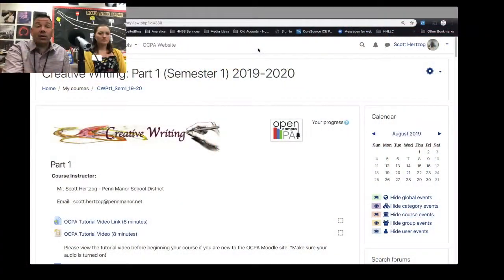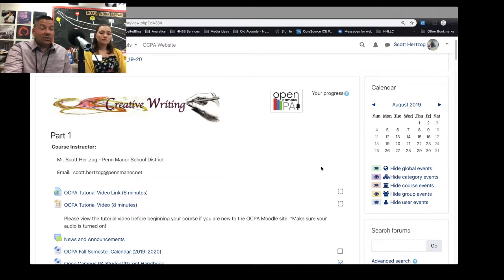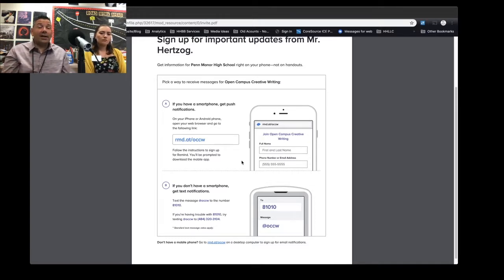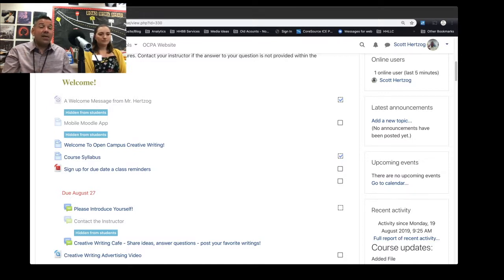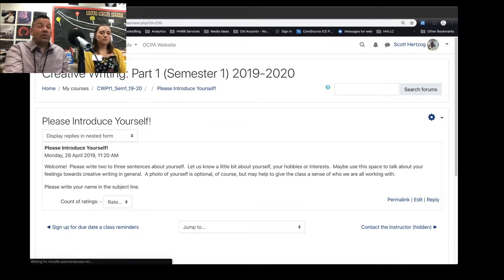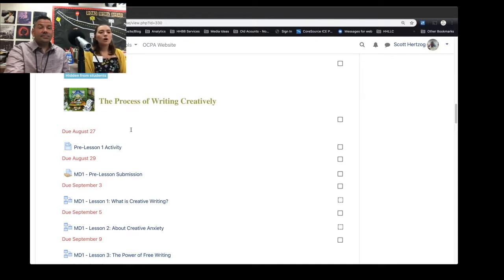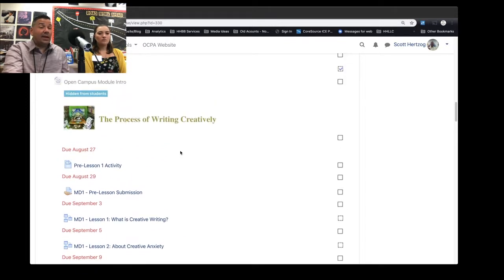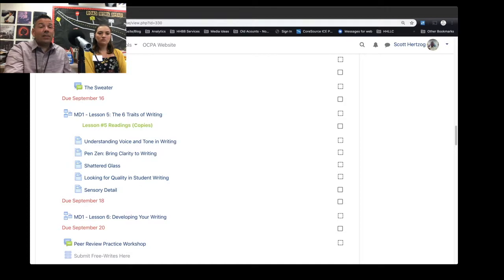Creative Writing Introduction